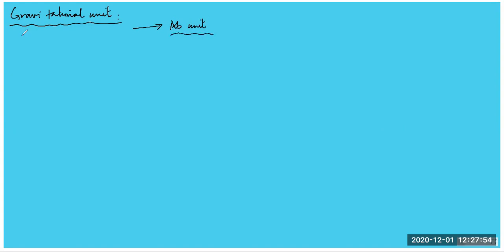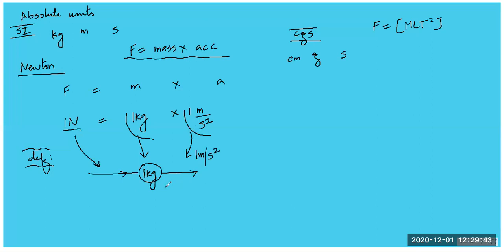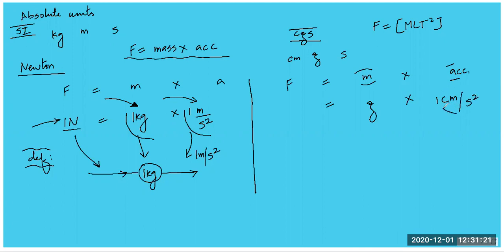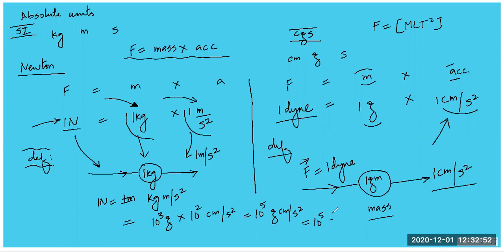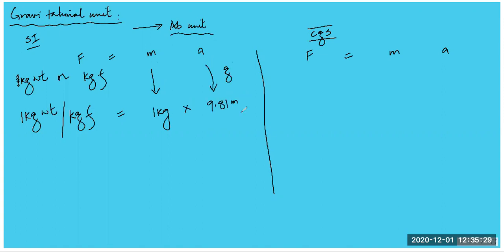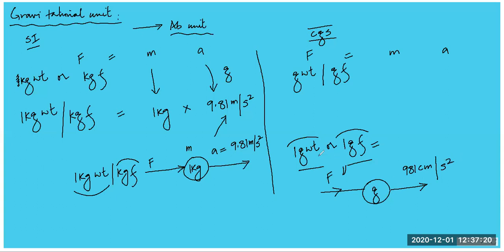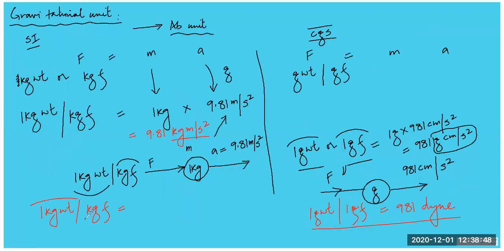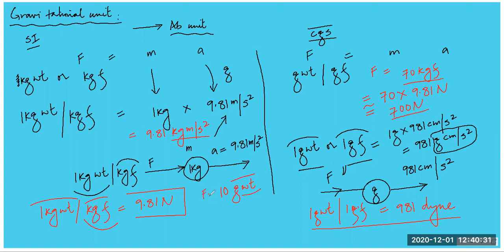Unit of Force Absolute and Gravitational Units Lect 2 Chap 5 Class 11 Physics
Unité de force Unités absolues et gravitationnelles
Time management- content split-up:
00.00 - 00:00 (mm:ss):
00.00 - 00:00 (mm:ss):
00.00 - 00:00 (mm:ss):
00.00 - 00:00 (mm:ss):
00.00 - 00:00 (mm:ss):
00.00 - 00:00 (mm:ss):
00.00 - till end:
Topic/subtopic in NCERT book:
Details of related videos for this chapter to understand all concepts:
1.
2.
3.
4.
5.